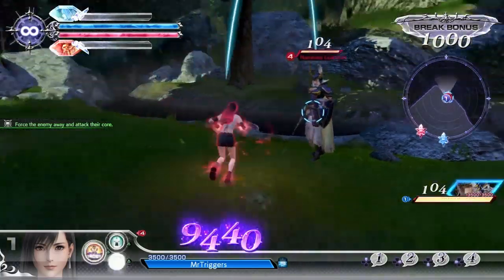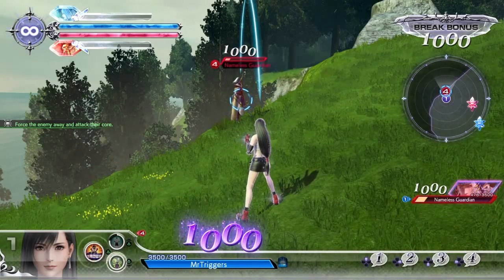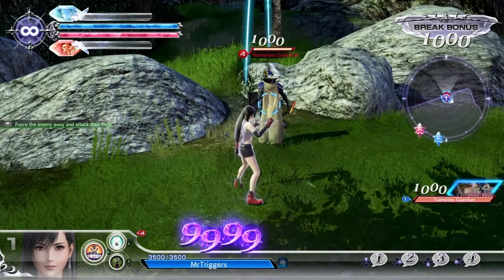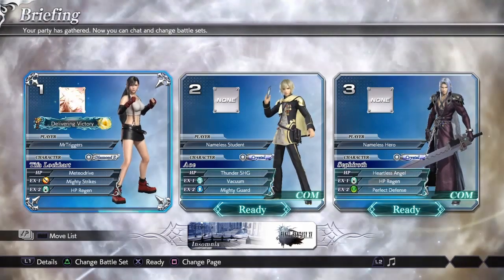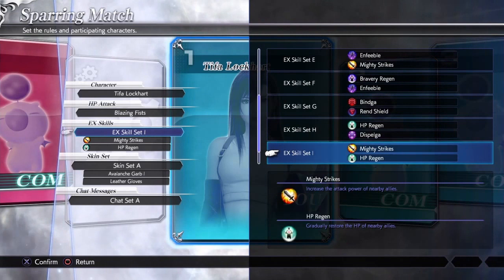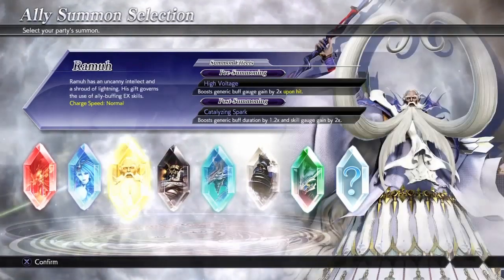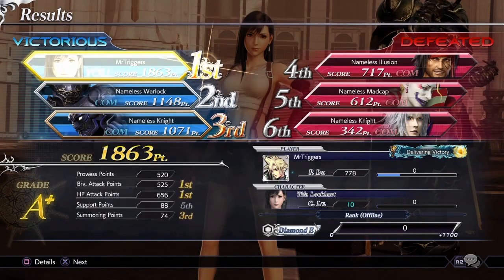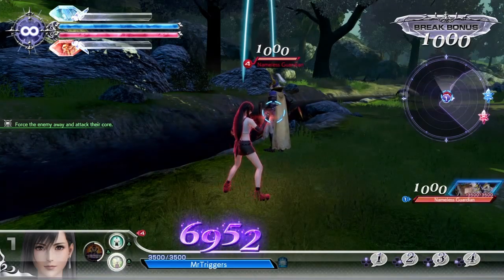Dissidia Final Fantasy NT - Tifa Lockhart Guide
Tifa Players Make Your Fever Time Last Don't Waste It.